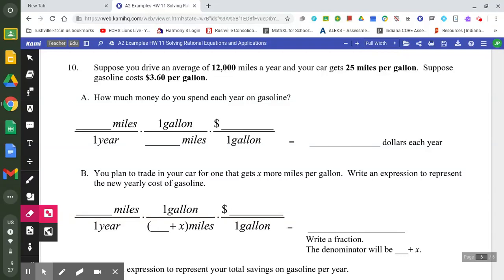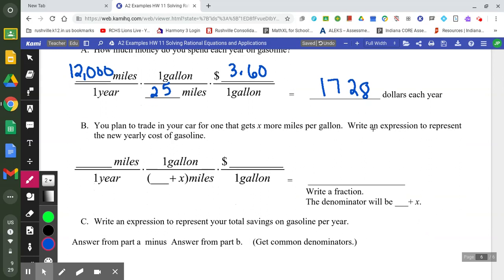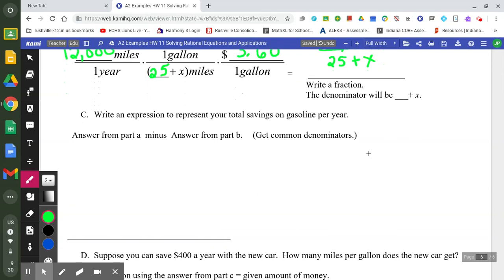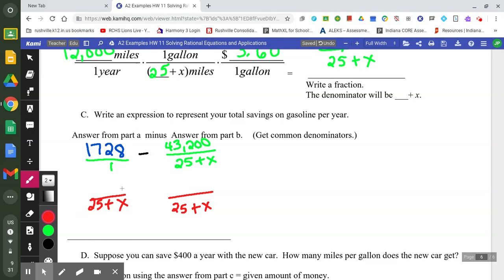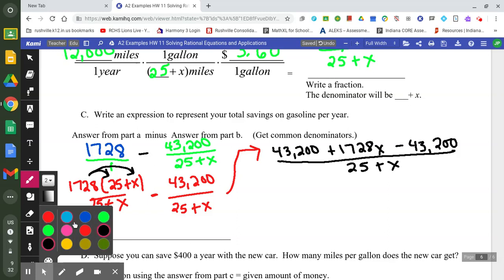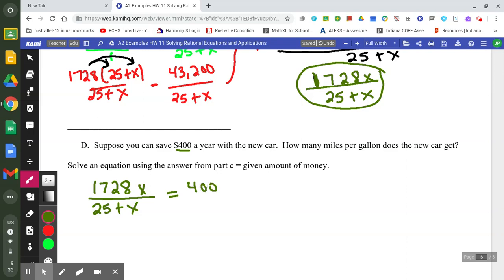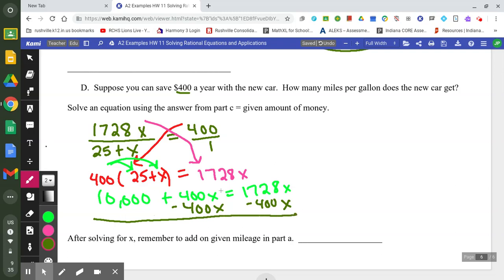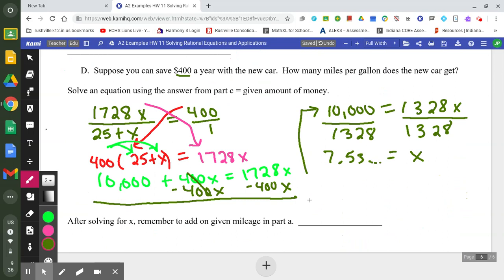Algebra 2 (Video) Example 10 HW 11